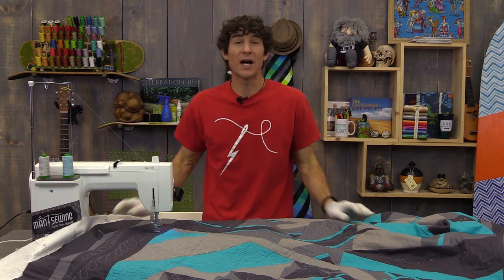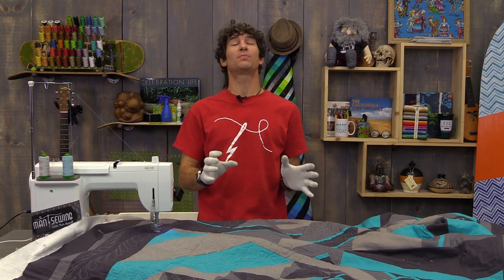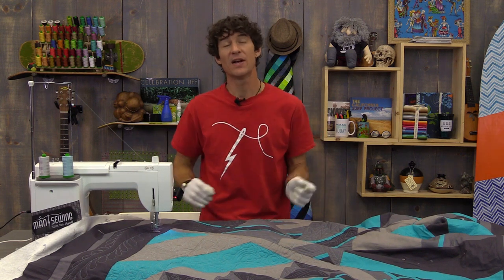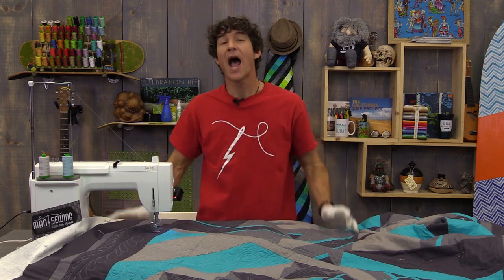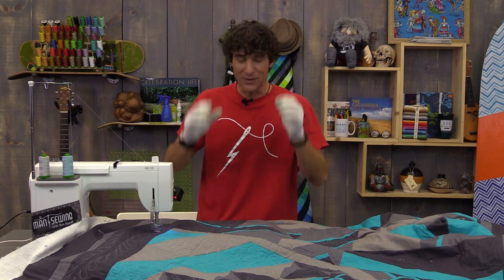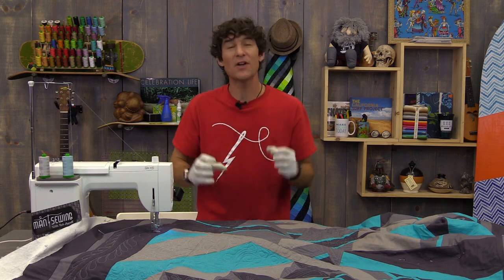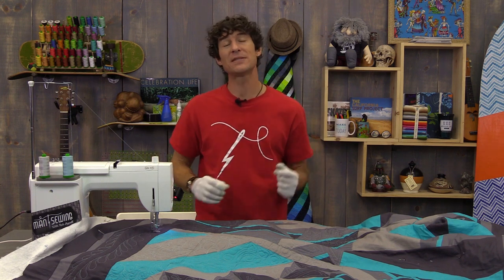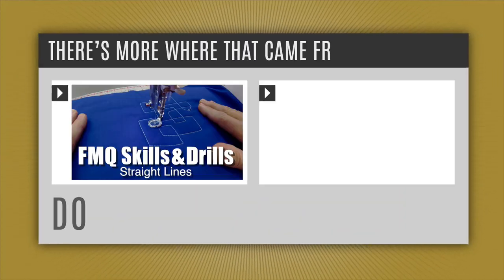Free Motion Quilting Skills and Drills: Feathers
. Rob demonstrates FMQ techniques for stitching feather designs with a home sewing machine. Watch him create stippling and micro fill stitches to add variation to the motif.